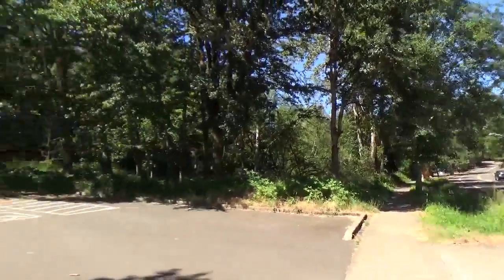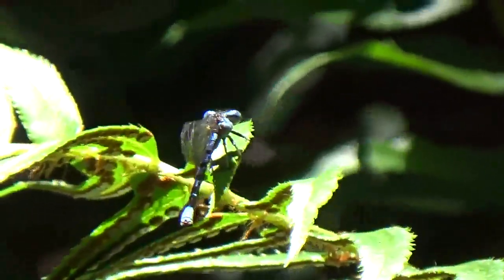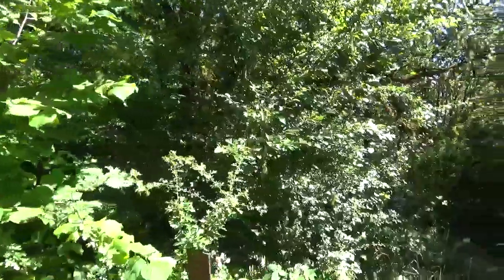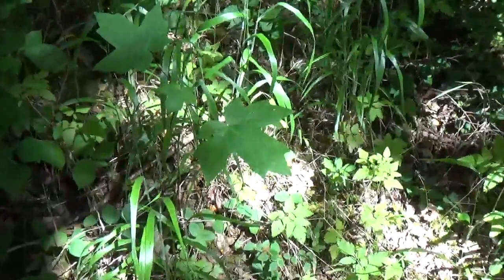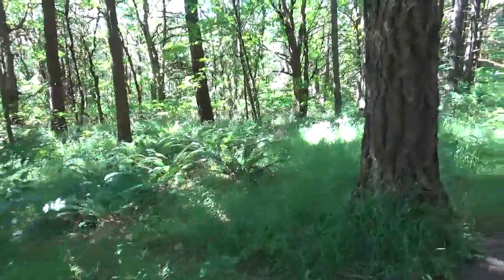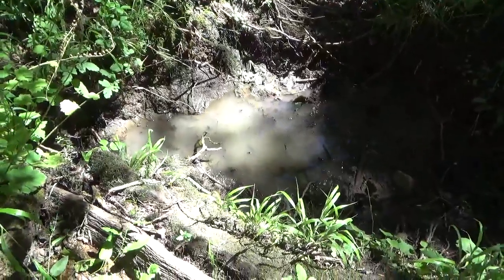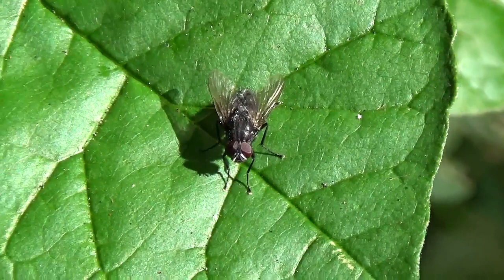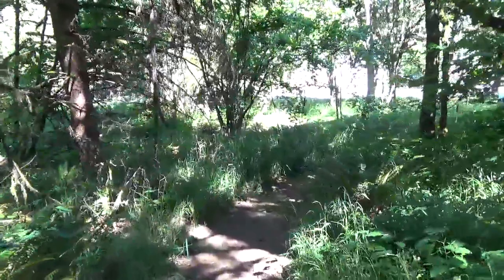Witham Hill Natural Area Corvallis July 15, 2022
This week, I stayed in town, and visited the Witham Hill Natural Area, a small natural park in Western Corvallis. Even though this was a short path, abouta  mile or so, I found a lot of interesting things! There is a lot of ecosystem diversity in a short distance, and I tried to describe some of it.